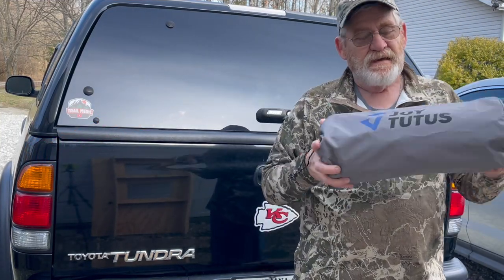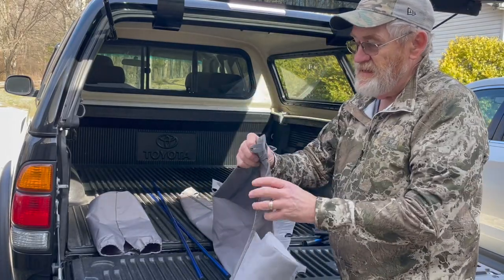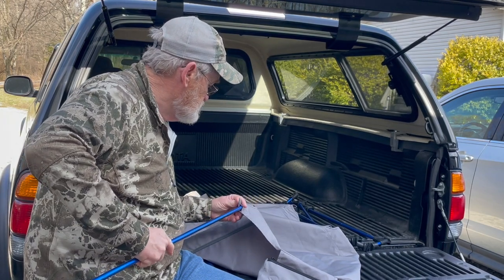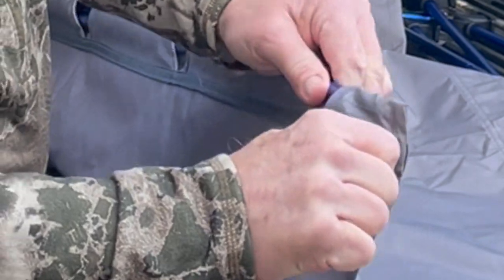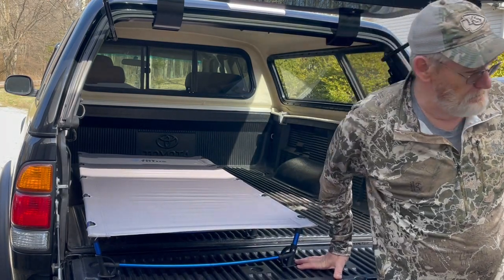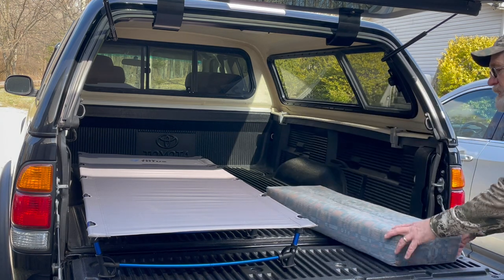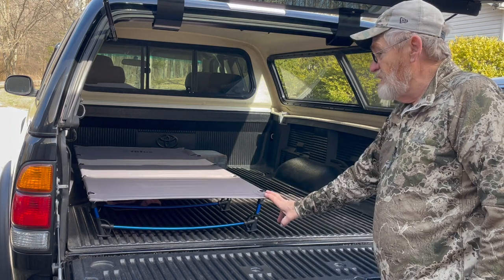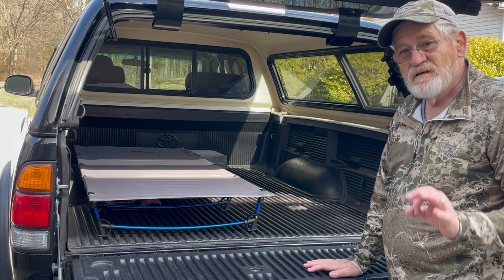No Build Truck Camping Setup “Portable Cot”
This is about as simple as it gets to have a comfortable Truck Camping Setup. Quick, simple and easy! Check it out!